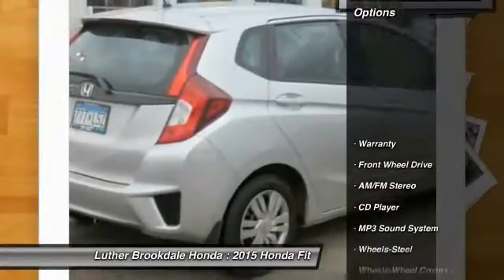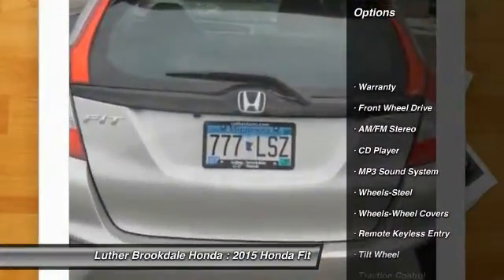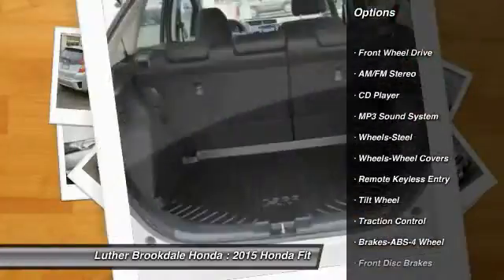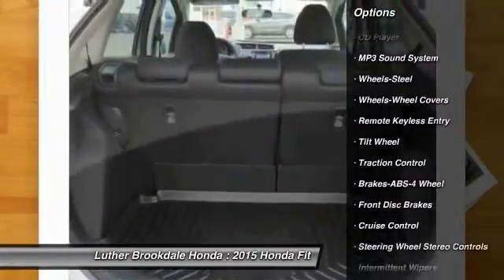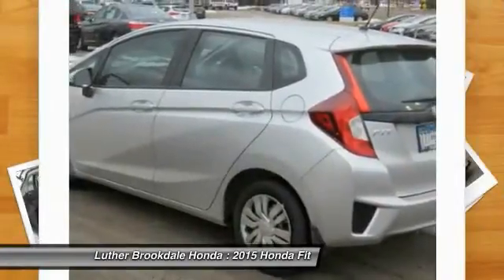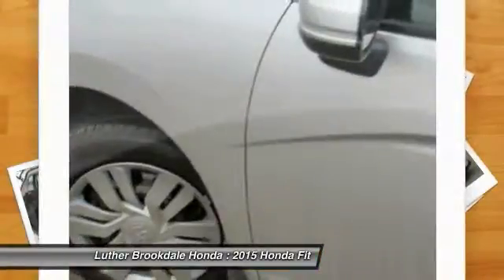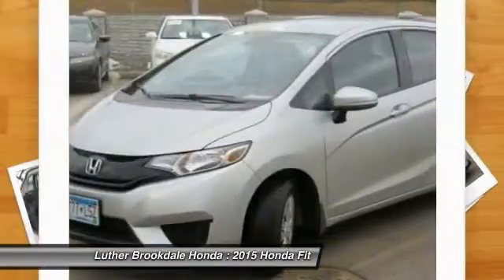2015 Honda Fit Brooklyn Center,Maple Grove,Plymouth,Minneapolis P23746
2015 Honda Fit LX

Don't miss this 2015 Honda Fit. It's equipped with Automatic transmission and features a Alabaster Silver Metallic exterior. With 167 miles, You'll want to take this car home. Make a great choice today.